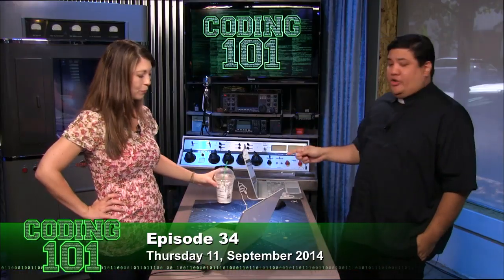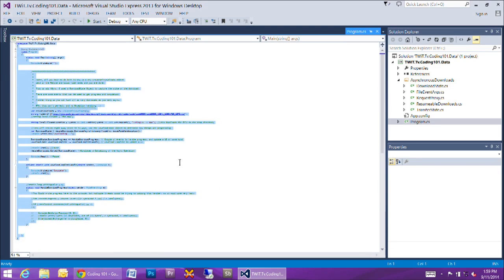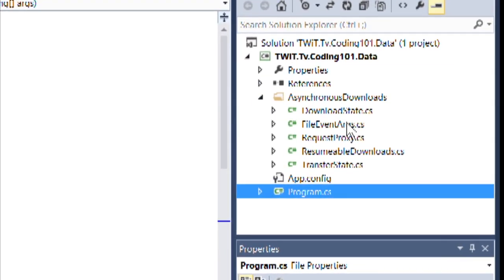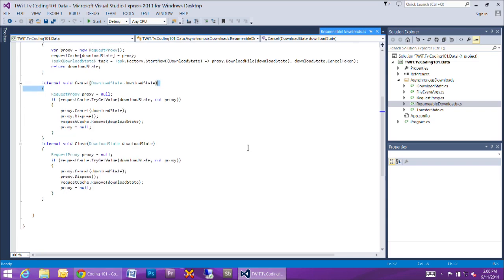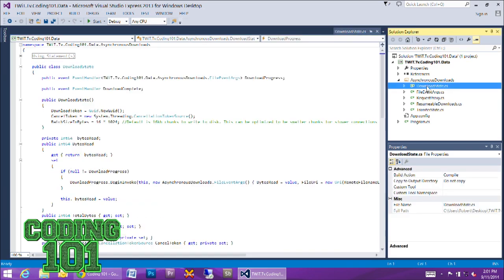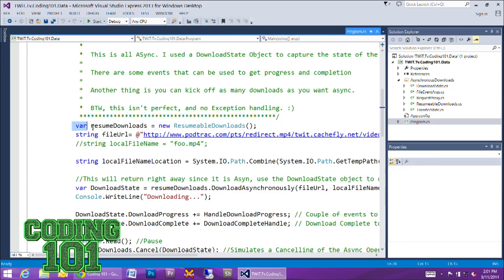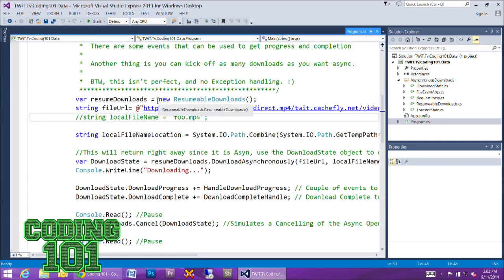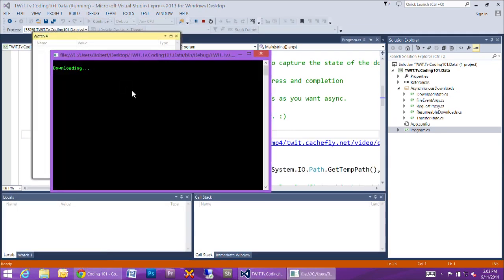How to Make a Podcast Catcher: Coding 101 34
Fr. Robert Ballecer and Shannon Morse show how to make a podcast catcher using C# classes.